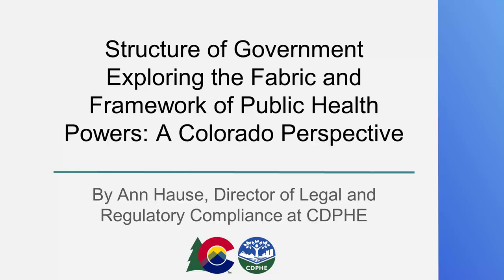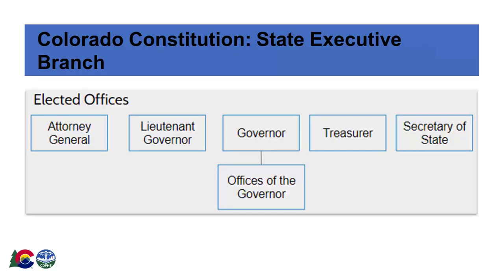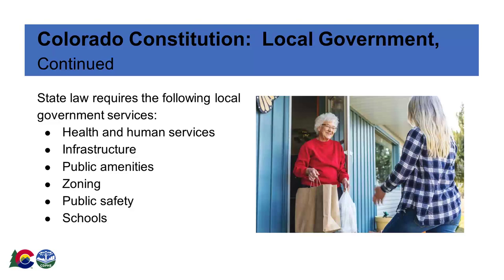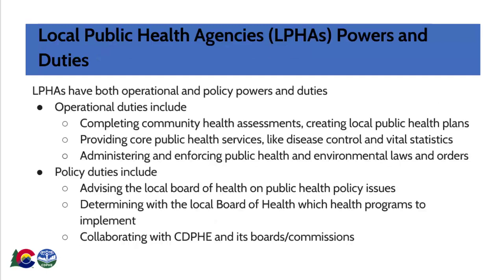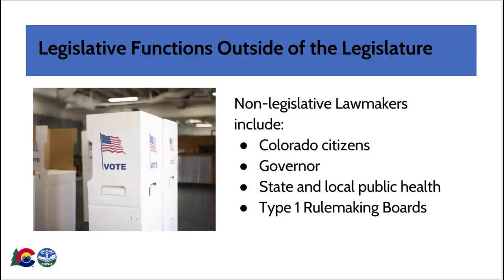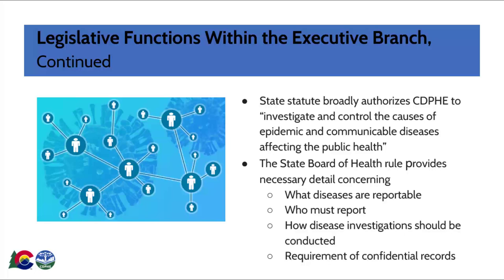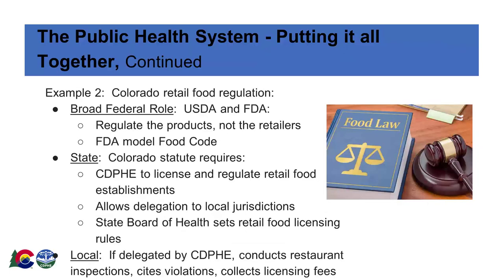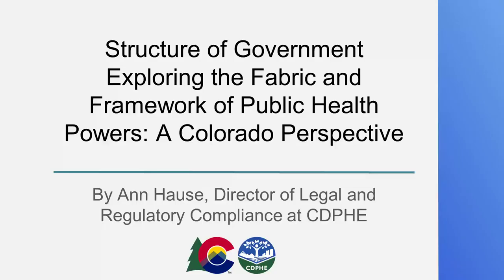Structure of Government: A Colorado Perspective